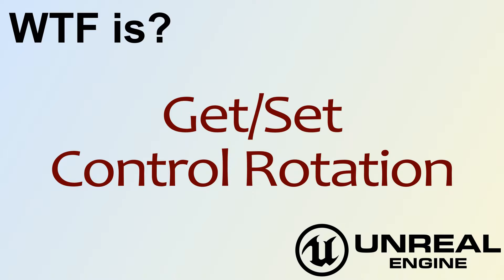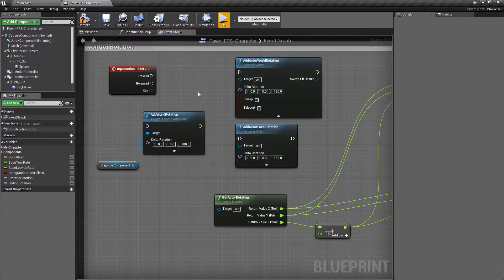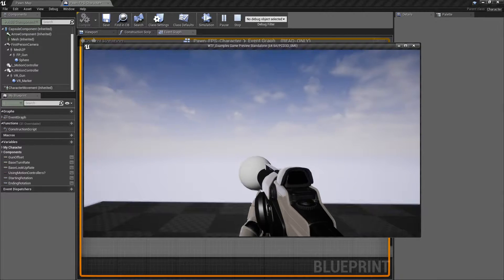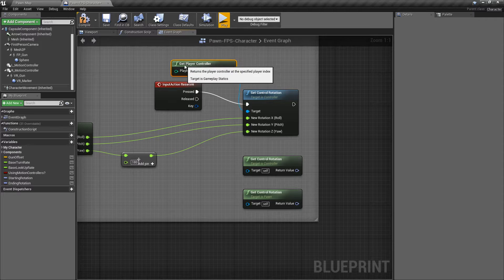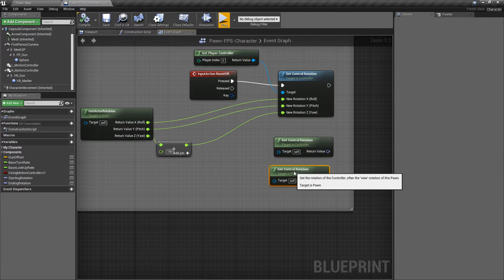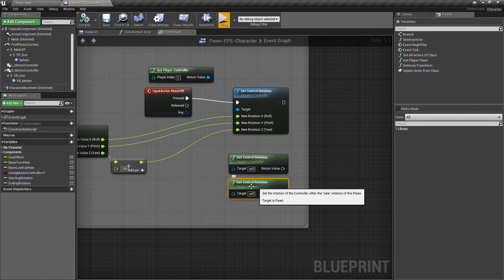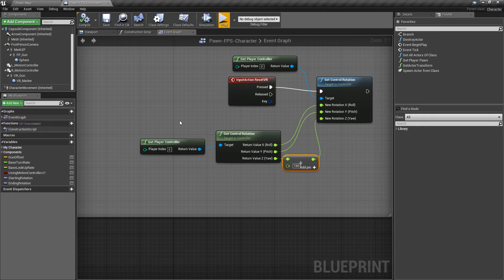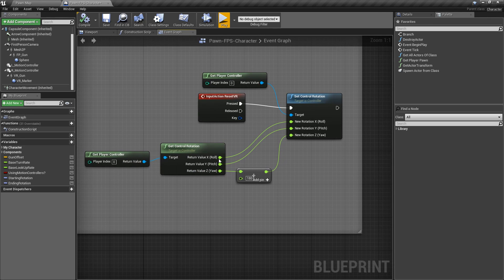WTF Is? Get / Set Control Rotation in Unreal Engine 4 ( UE4 )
What are the Get and Set Control Rotation Nodes in Unreal Engine 4